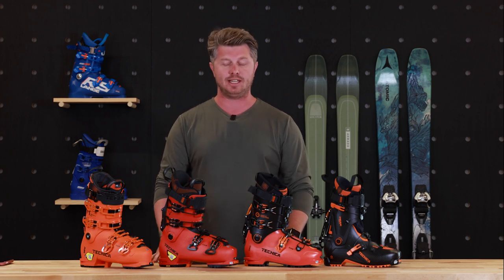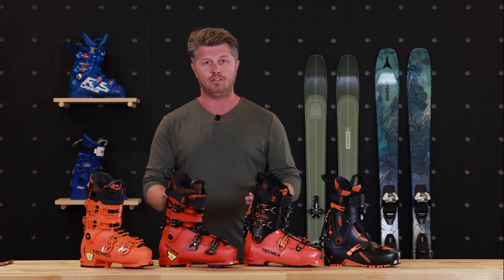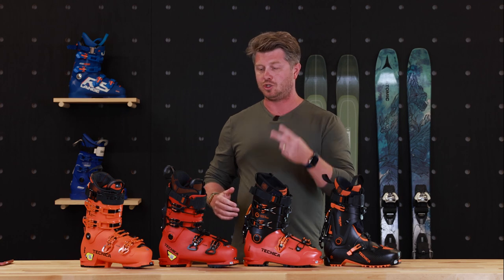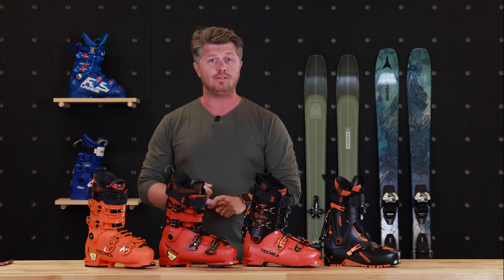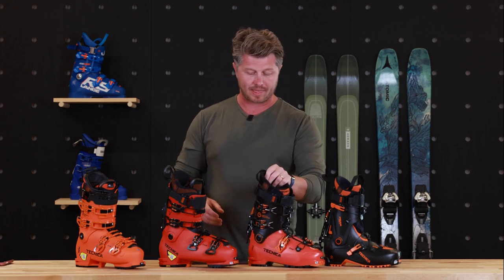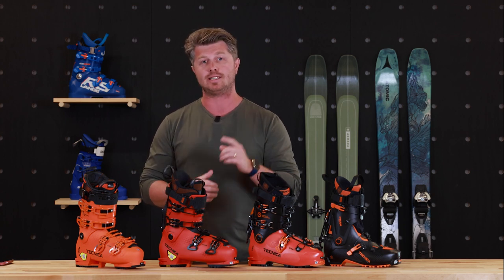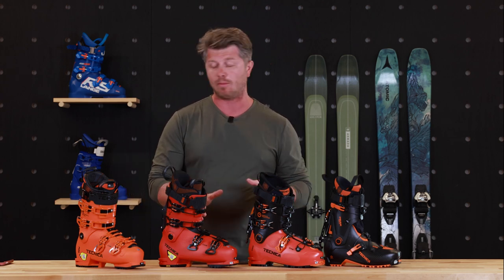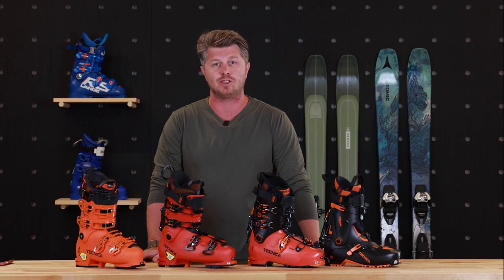How to choose the right type of ski boot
George runs through the 4 most popular types of ski boots and who they are best suited for.